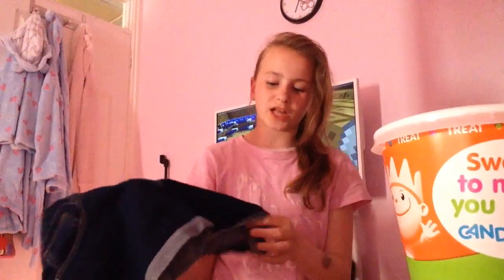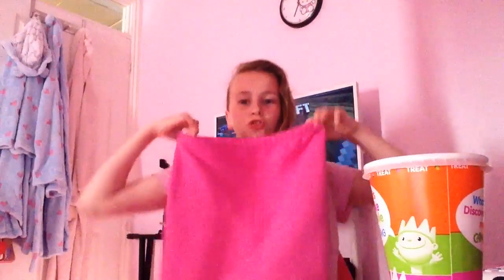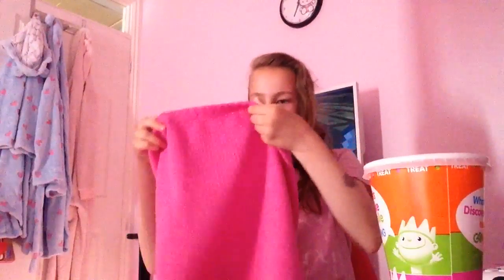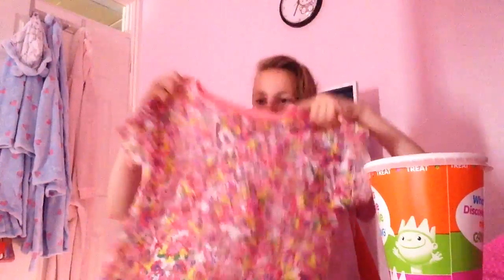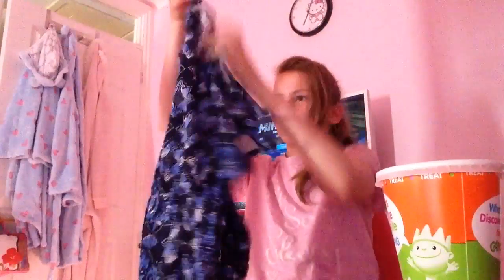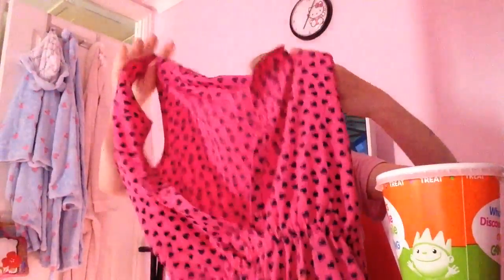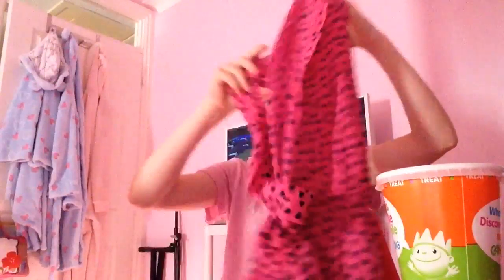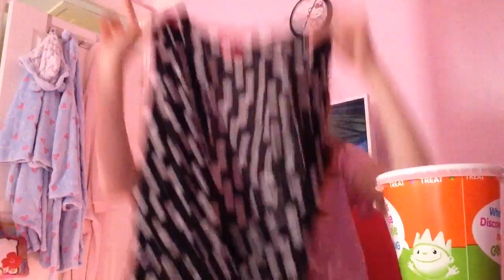👗Summer clothes👗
I hope u have been enjoying my videos
And follow me on these social medias:

And please follow me on musical.ly: @louisezabarova